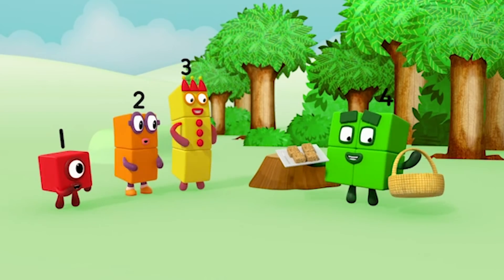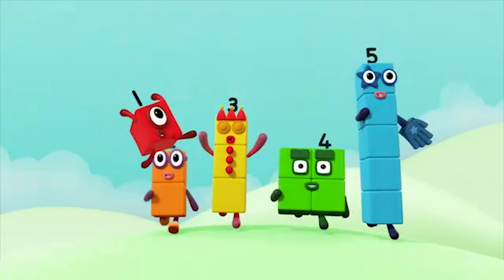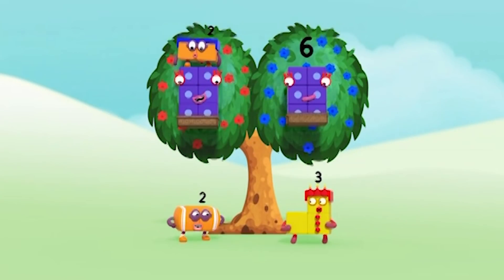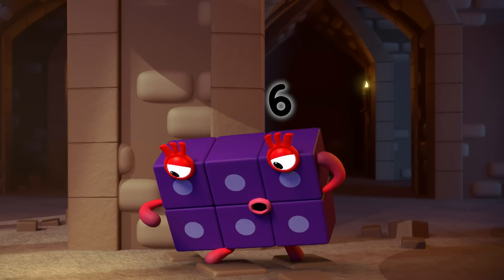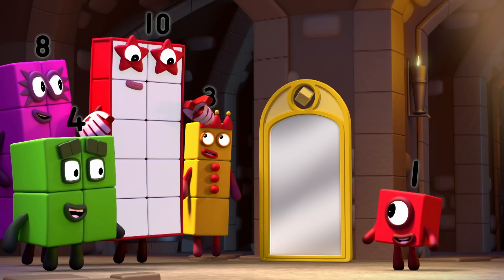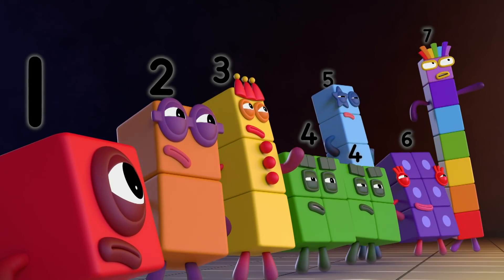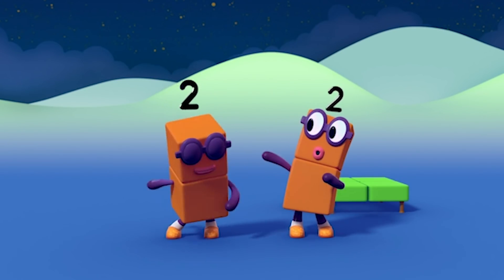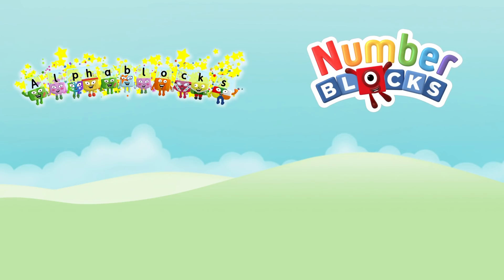Numberblocks - May Day Mayhem! | Learn to Count | Learning Blocks